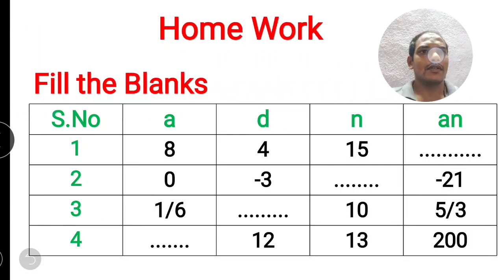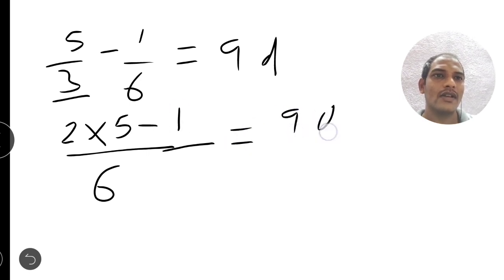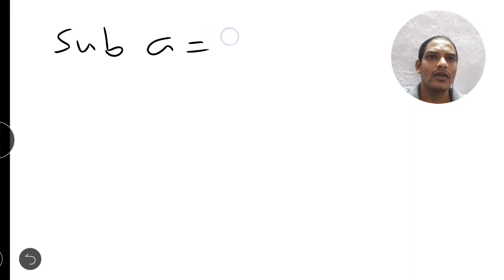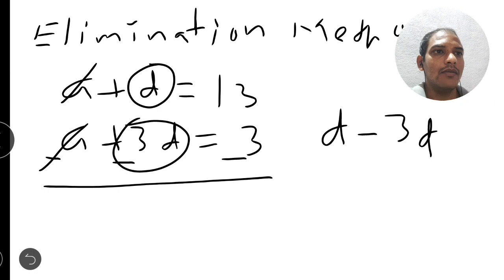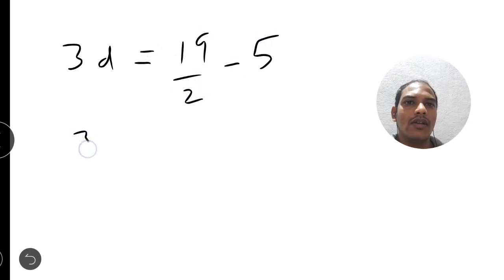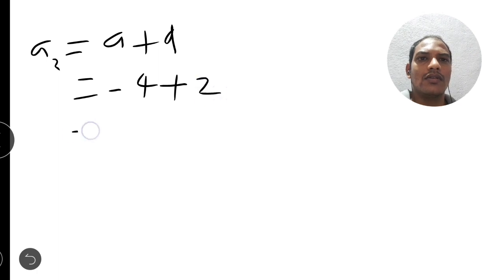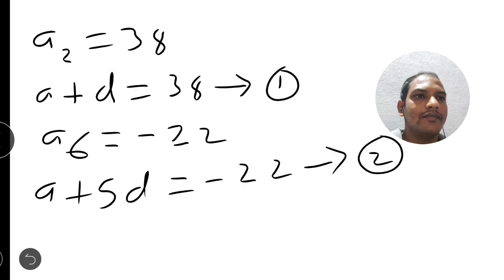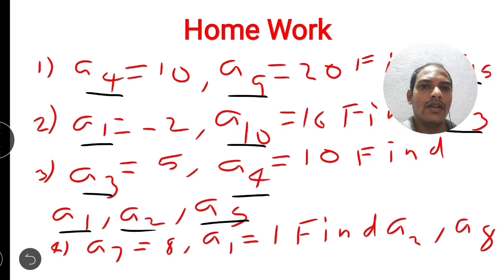TS&AP 10TH CLASS MATHS#PROGRESSIONS-PART 6